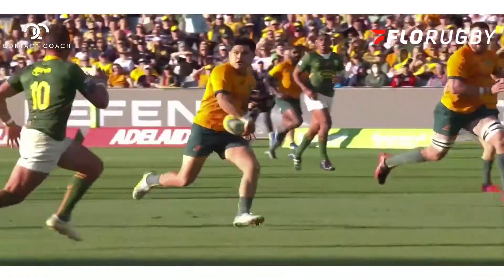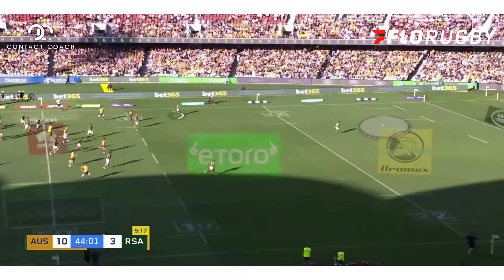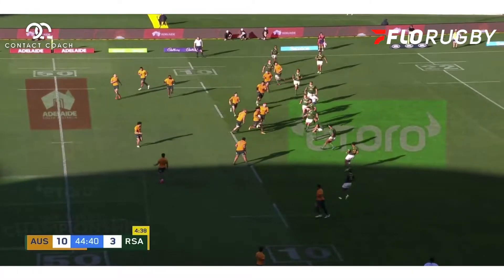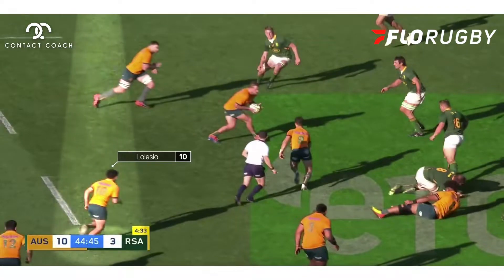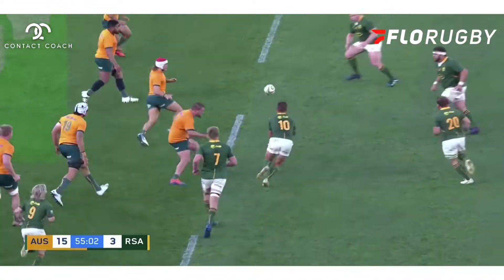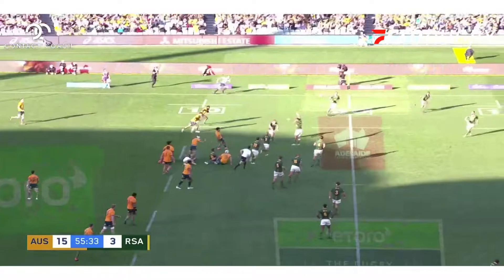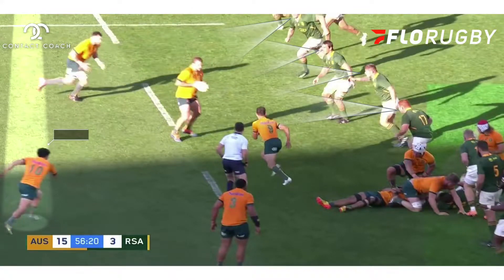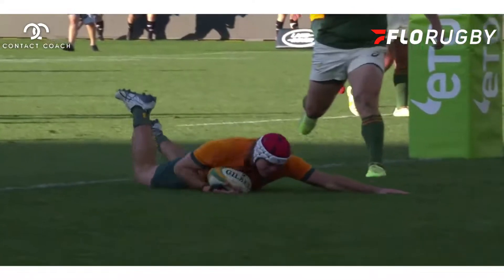Australia Breakdown: Anatomy Of A Wallabees Try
The Contact Coach, Craig Wilson, gives in-depth analysis on the building blocks that allowed the Wallabees to score a game-changing try against South Africa.